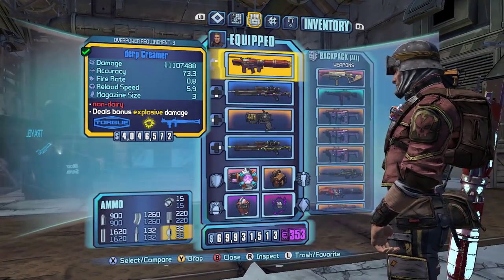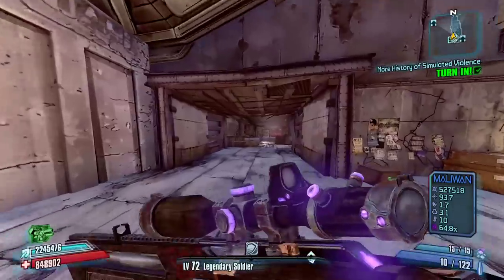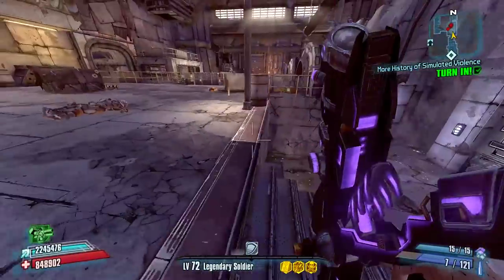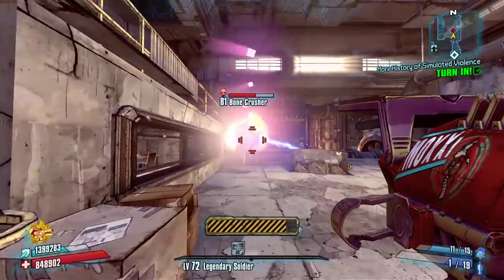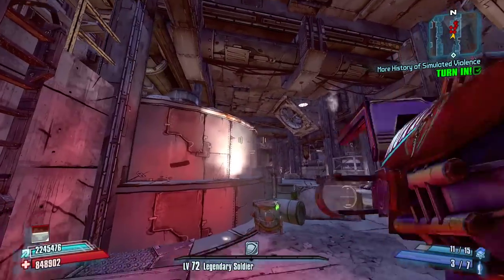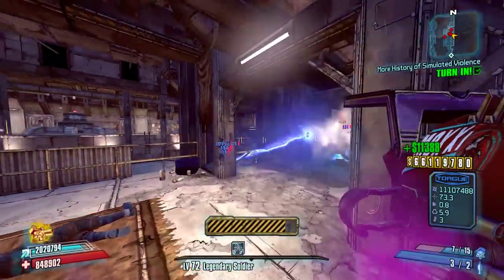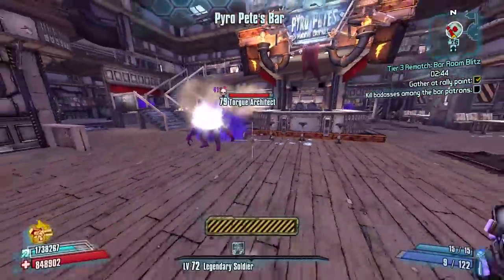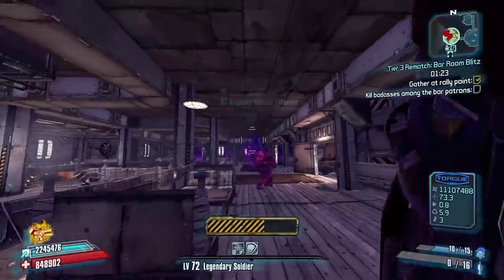Borderlands 2: Miss Moxxi's Creamer - Does it Suck!?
The Creamer is a unique Torgue Launcher that is rewarded for completing round 5 of the Creature Slaughter located within the Wildlife Exploitation Preserve.

This weapon has a unique firing pattern in which the main projectile splits into two smaller rockets that go in any direction after an explosion a set distance from the player. This distance can depend on skill points, launcher parts, and launcher accessory. When the "sweet spot" of the Creamer is used properly, this weapon can OHKO badasses with the proper set up.

The Creamer is a plenty powerful launcher that also has healing because it is a Moxxi weapon.

It does not suck.